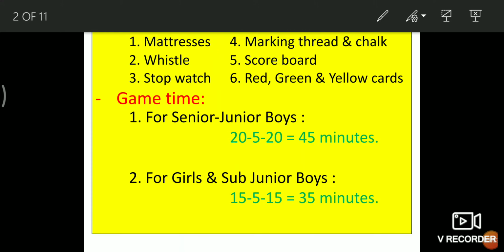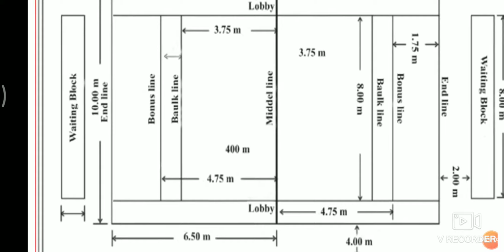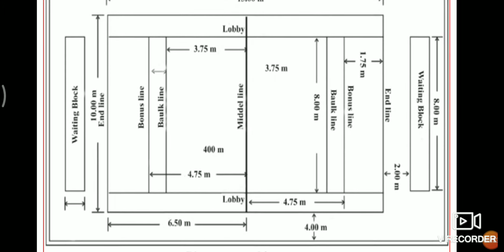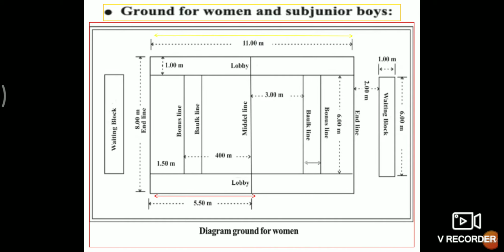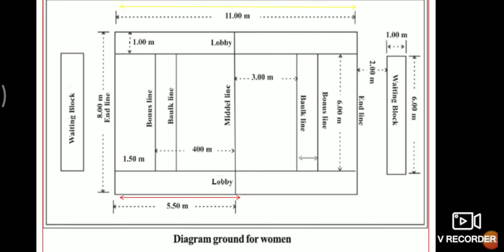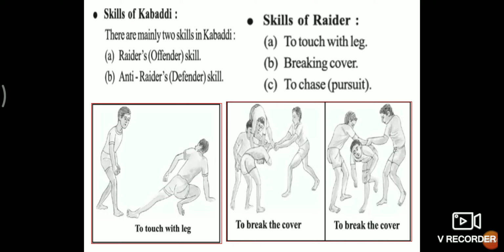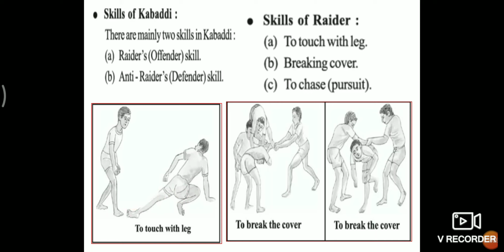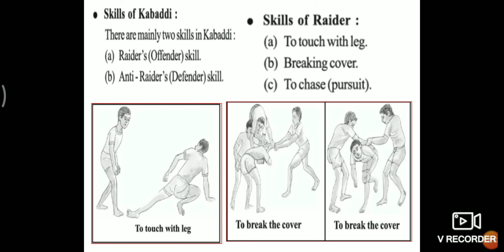STD 10. Yoga Health And Physical Educathion. Lesson 11. Kabaddi. Part - 1.